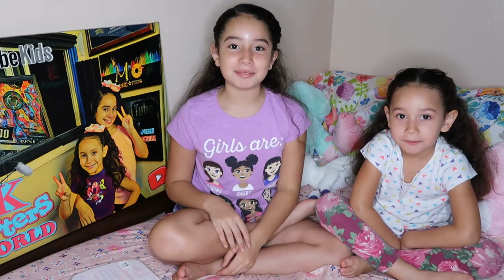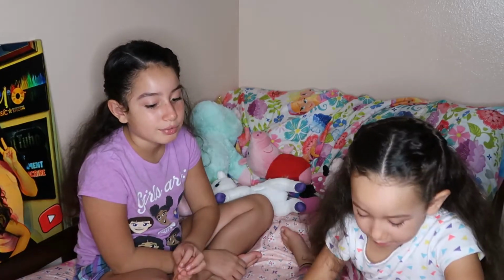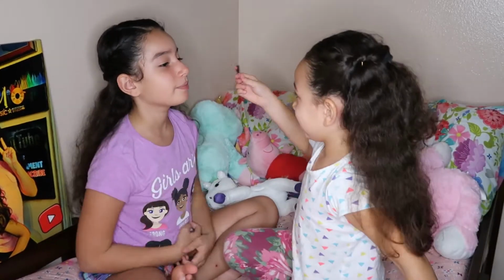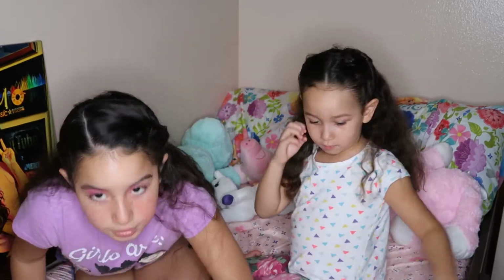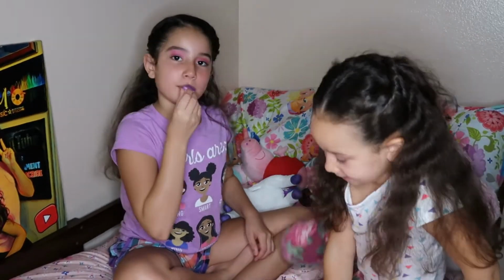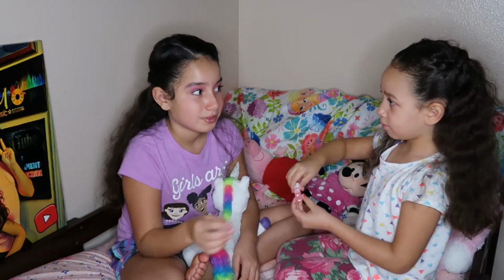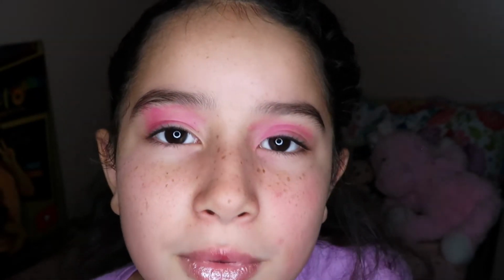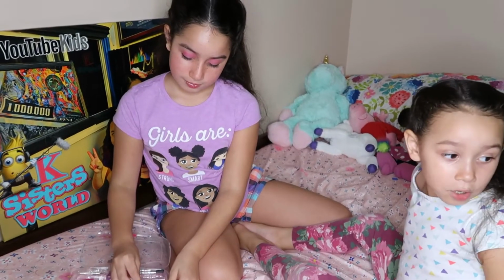Full Face Kids Makeup Tutorial Prank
Thank you guys for watching! Also, turn on our post notifications to stay updated!